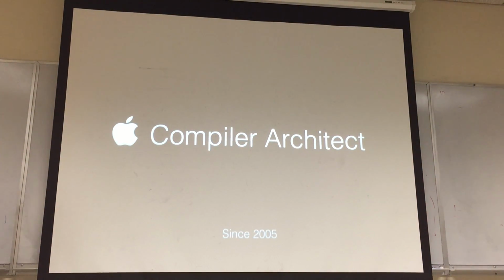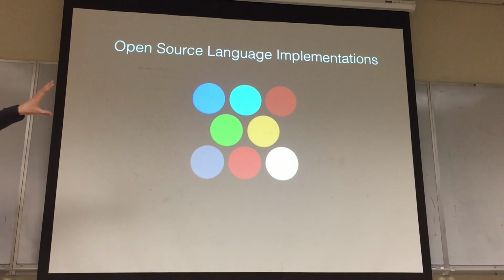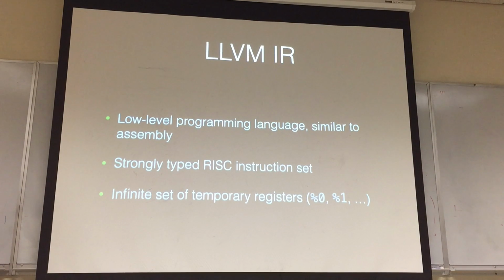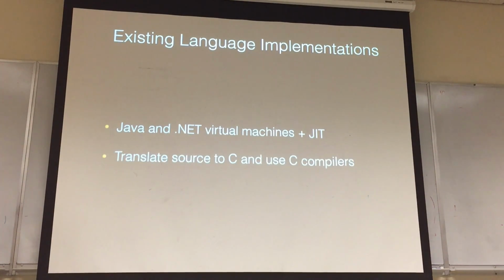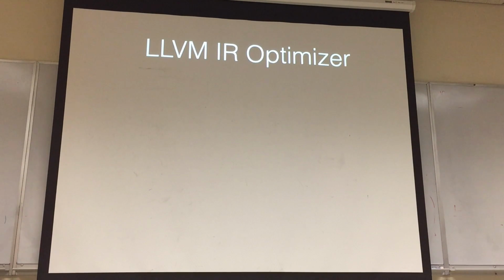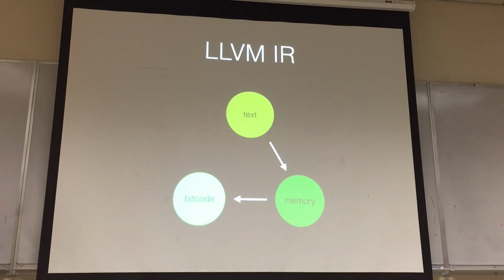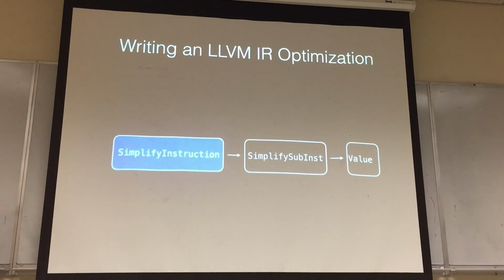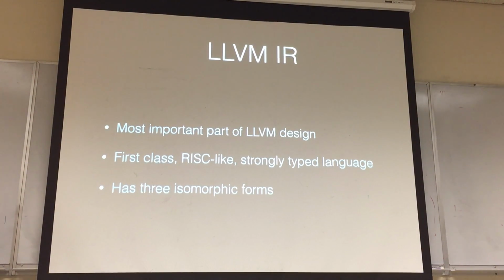A Brief Introduction to LLVM